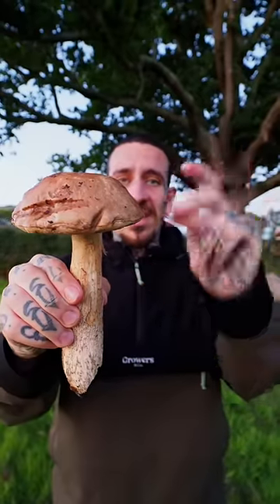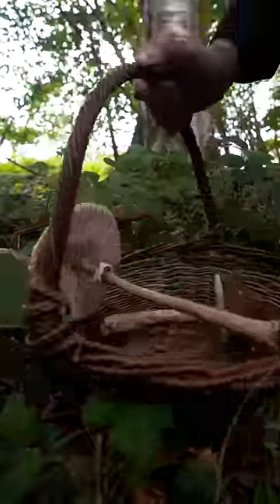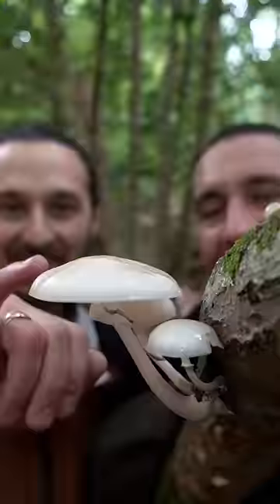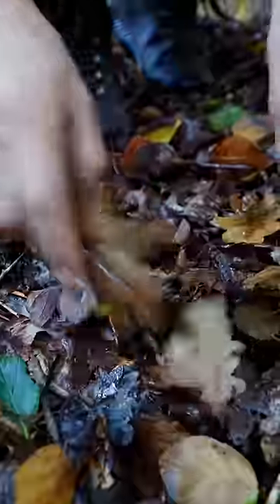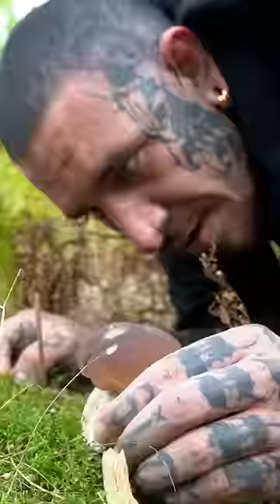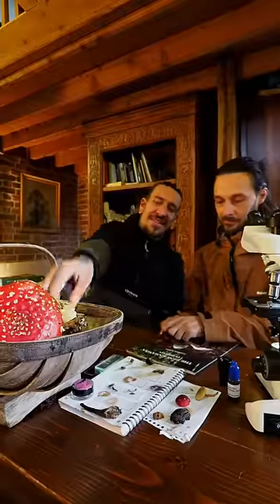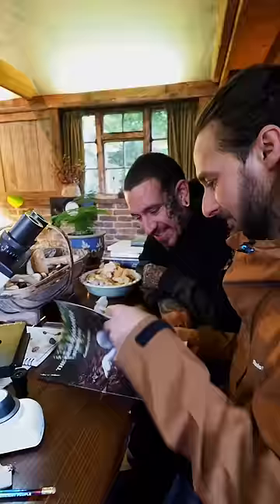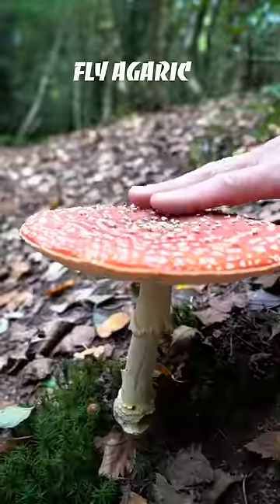5 Mushroom tips!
Over the past weeks me and @lajatattoo learned so many things from @allthingsfungi exploring the forest and spending time in nature.

I consider myself a beginner and we received so many requests and comments on how to learn foraging sustainably and identifying mushrooms safely so we joined forces and created this handy guide to start learning and understanding the fungi world!